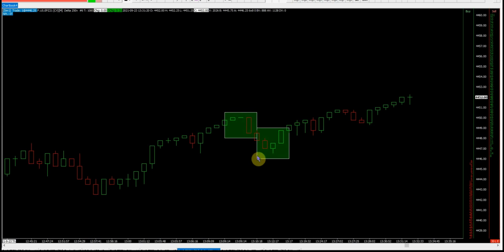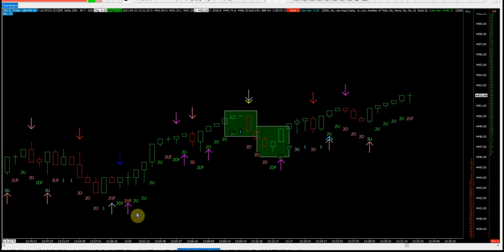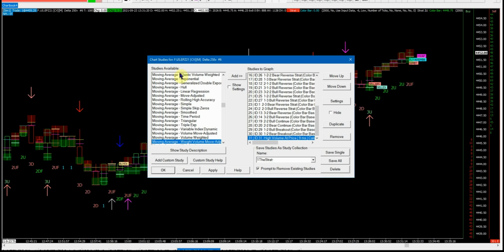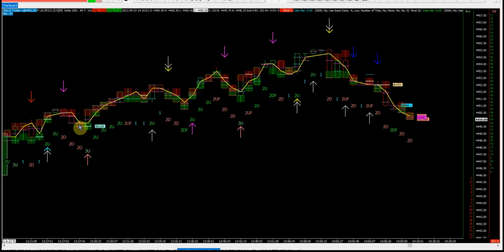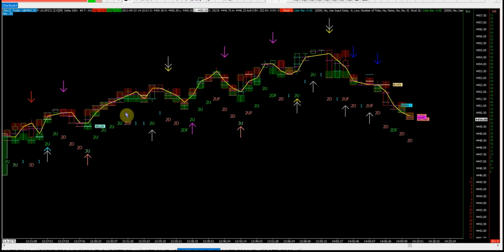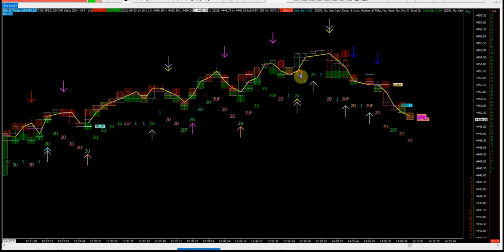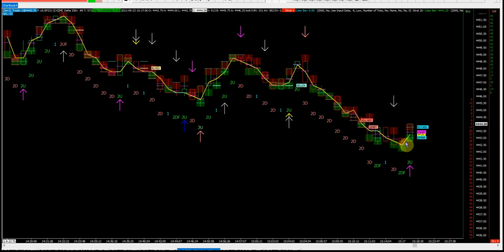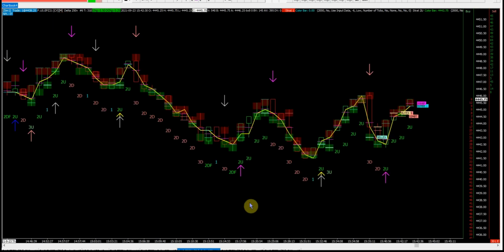TheStrat + Order Flow = Winning!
Using TheStrat and order flow for higher probability trades scalping the futures or commodity markets.

Just remember four things:

1. Candle VPOC for trend direction
2. Small bodies/delta volume chart
3. Order flow signals in the wick
4. TheStrat reversal combos

WINNING!!